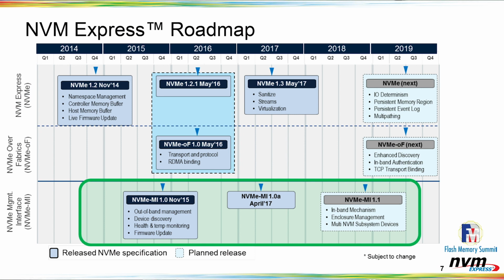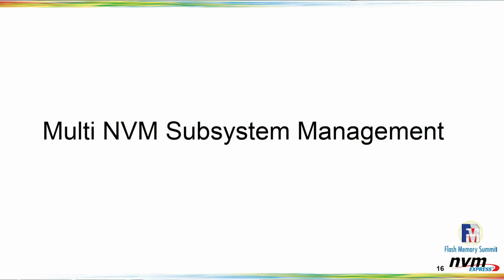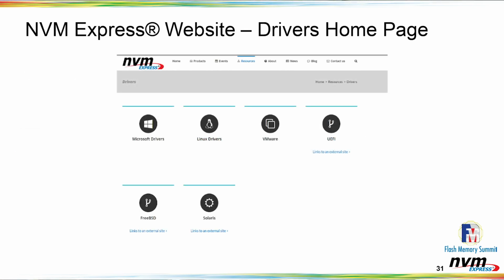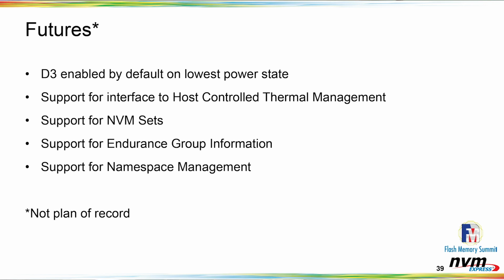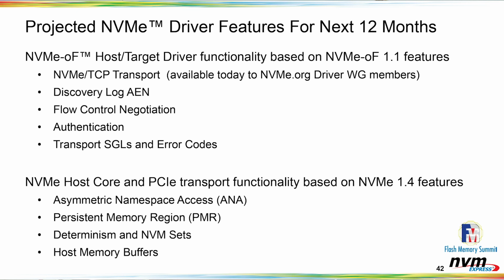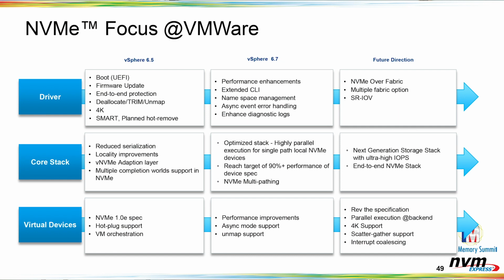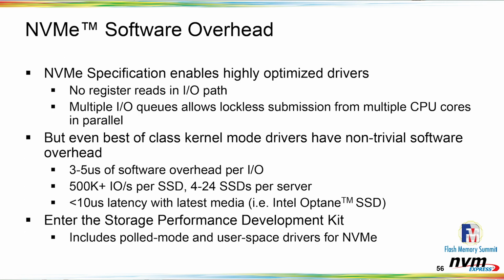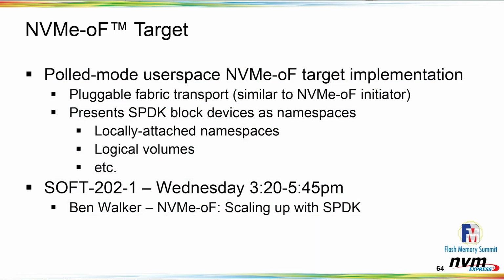NVME-102-1, Part 1: NVMe™ Management Interface (NVMe-MI™) and Drivers Update